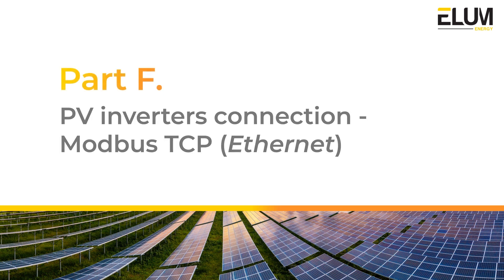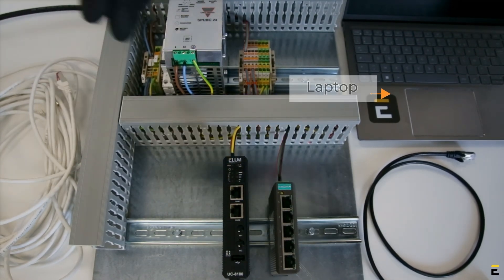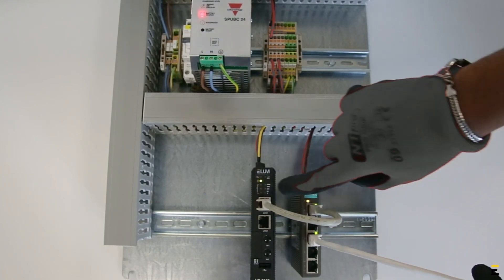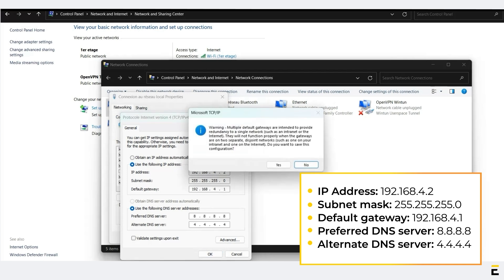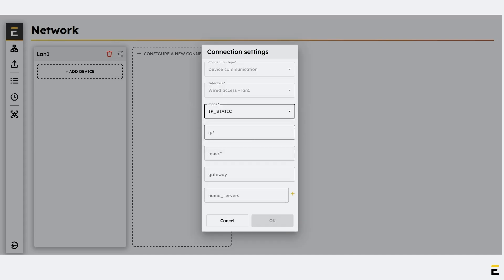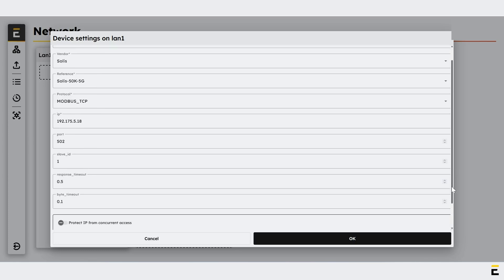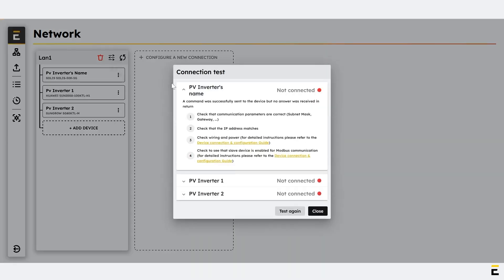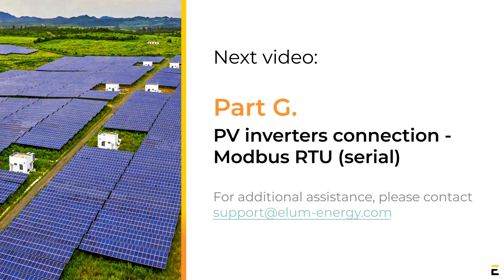ePowerControl - Series 1 - F) PV inverters connection - Modbus TCP (Ethernet)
In this video, we will cover how to connect the ePowerControl to the PV inverters via a wired network connection (Ethernet).

This video is divided into 5 sections:
① Required materials
② Connecting the PV inverter to the controller
③ Configuring the LAN Port
④ Adding the PV inverter to eConf
⑤ Testing the communication with the PV inverter

⏰ Timestamps
00:00:00 - Intro
00:00:31 - Part 1 - Required materials
00:01:07 - Part 2 - Connecting the PV inverter to the controller
00:01:49 - Part 3 - Configuring the LAN port
00:03:38 - Part 4 - Adding the PV inverter to eConf
00:04:21 - Part 5 - Testing the communication with the PV inverter